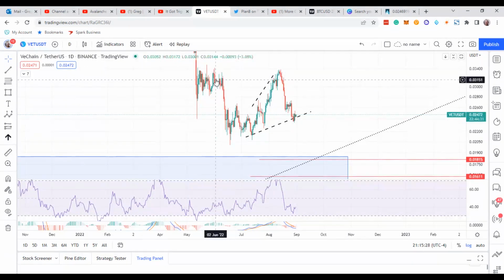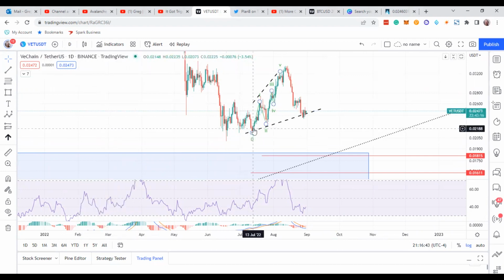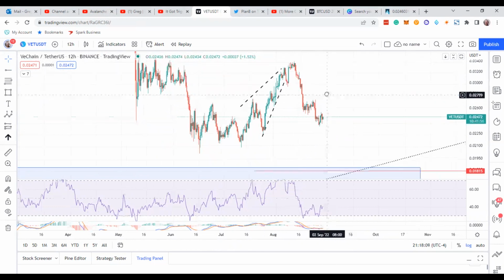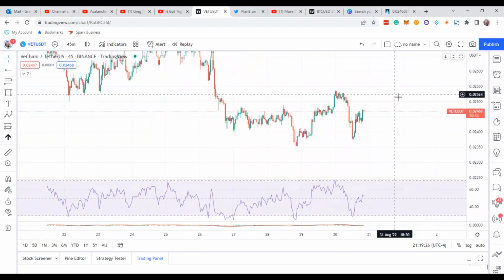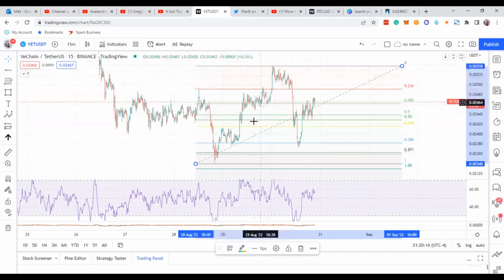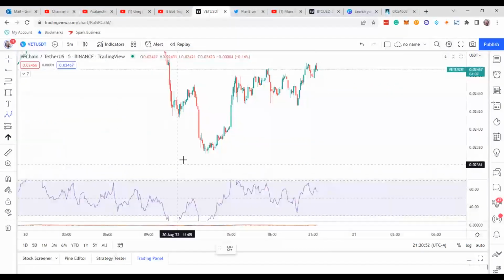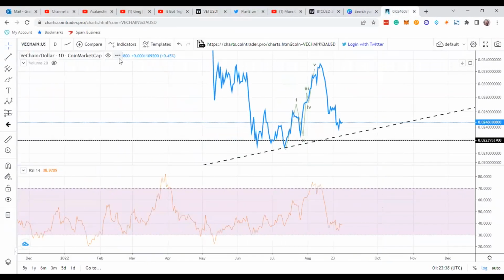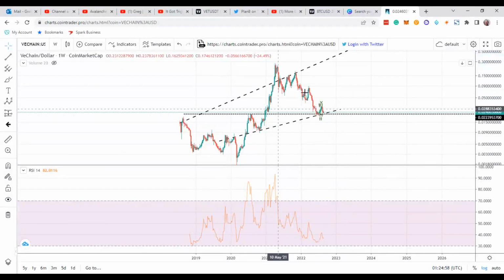Vechain Cryptocurrency: Most Everyone THINKS Vechain is Bearish when it is BULLISH!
In this video, I analyze Vechain Crypto to determine if it is bullish or bearish, and my consensus is that Vechain is Bullish.